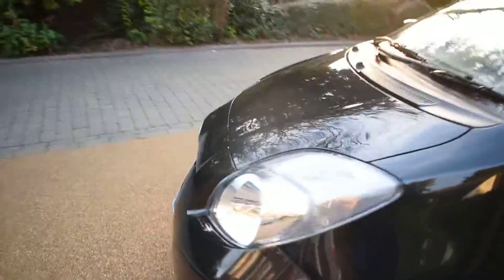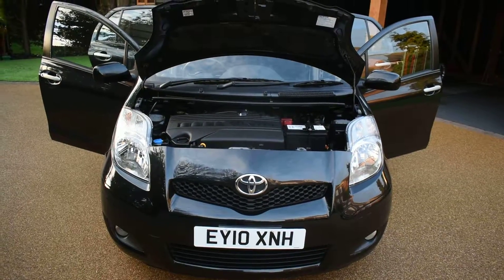10 Toyota Yaris 1.4 TR Black